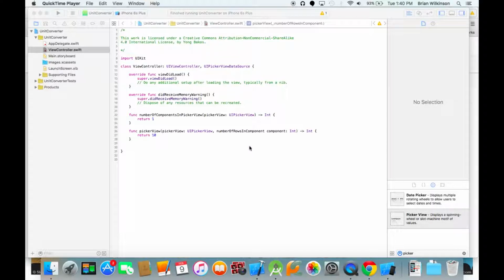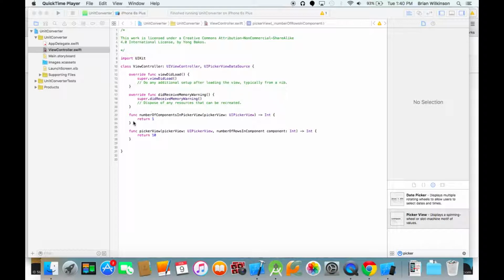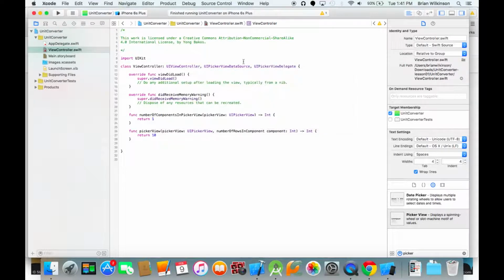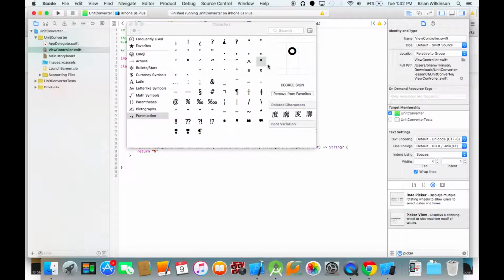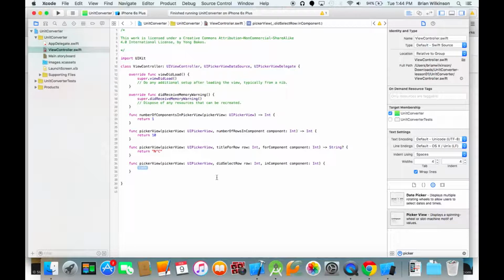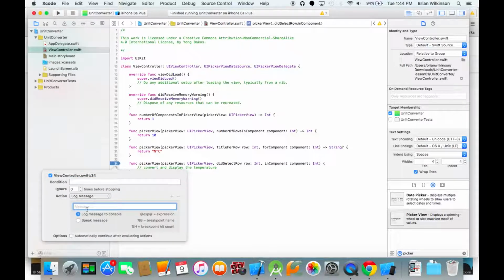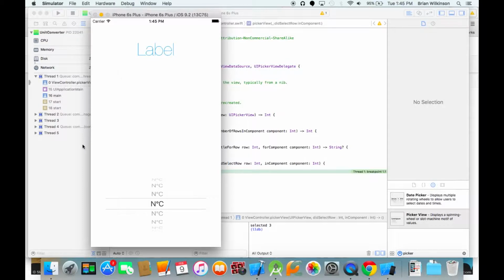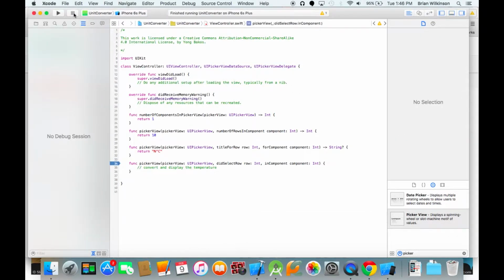UnitConverter Lesson 3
Lesson 3 - Use the UIPickerViewDelegate protocol to explain delegates and delegation